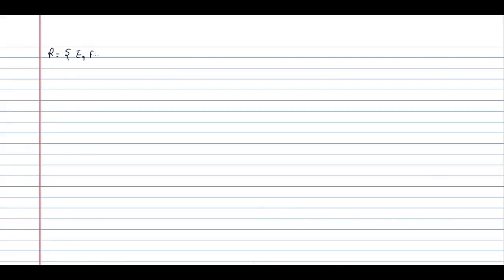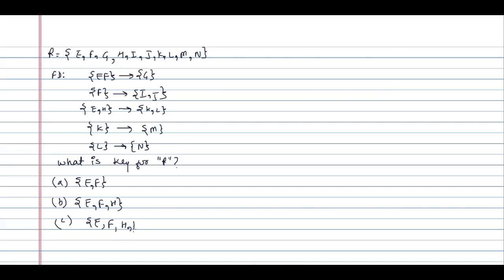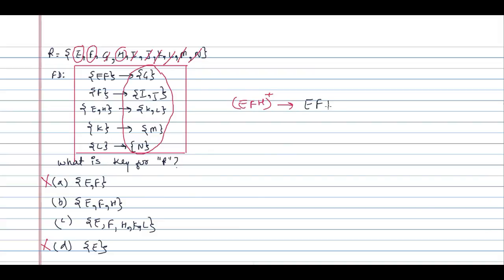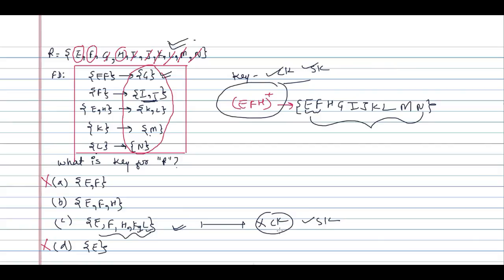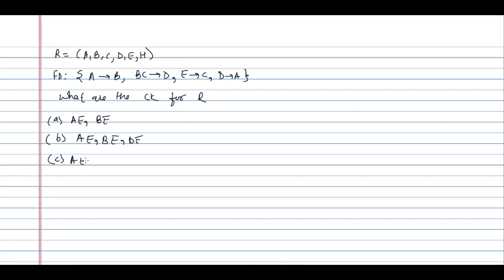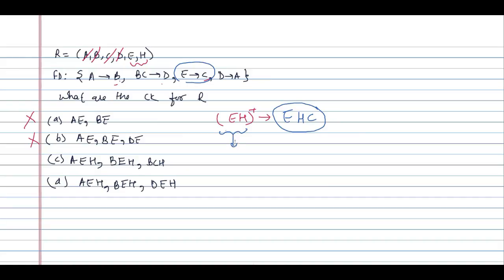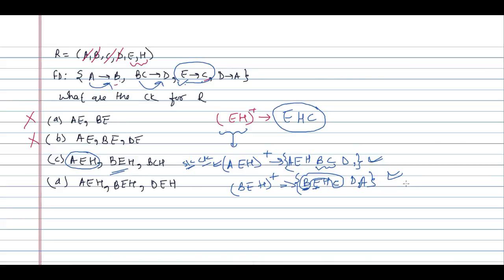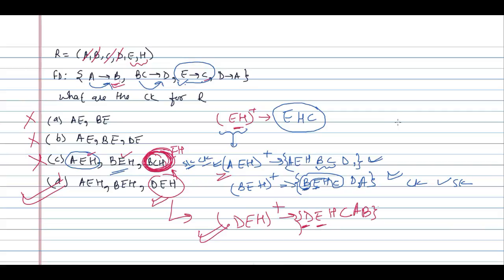Database keys - Find keys in DBMS | database management system